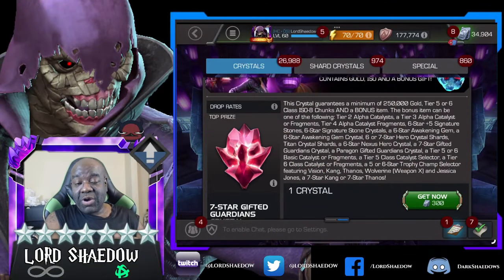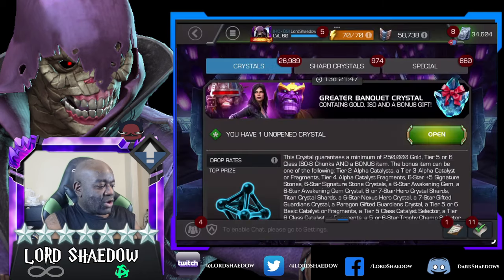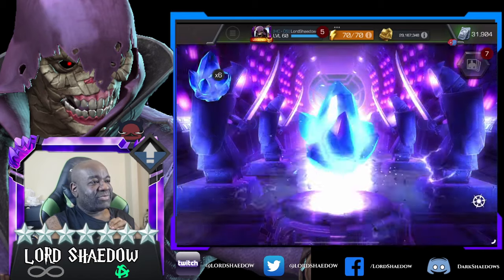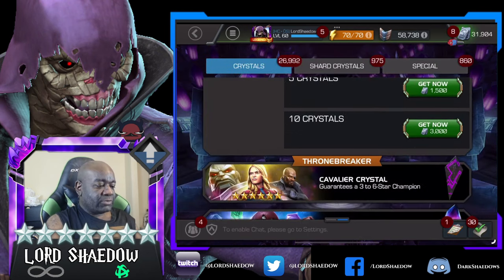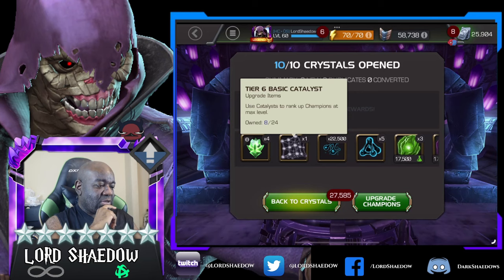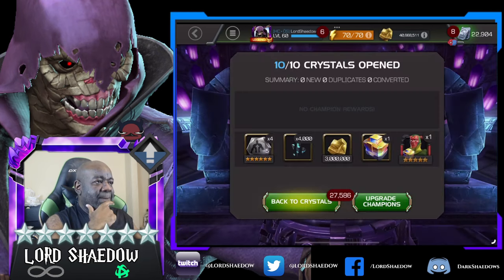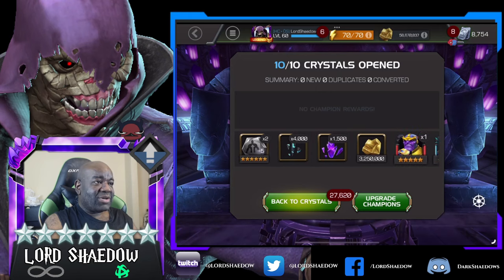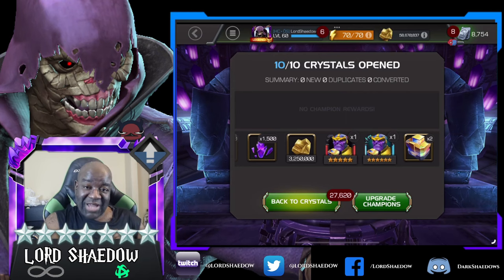90 X Greater Banquet Crystals | CEO Luck is here! | Free to Play | Marvel Contest of Champions